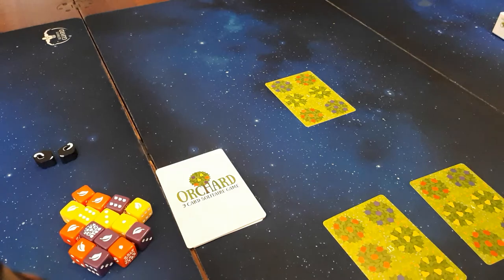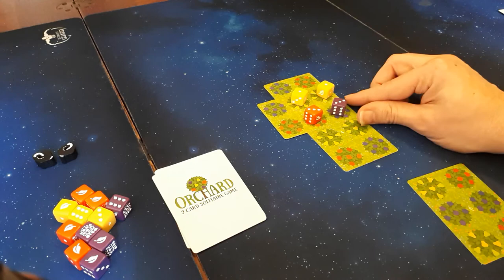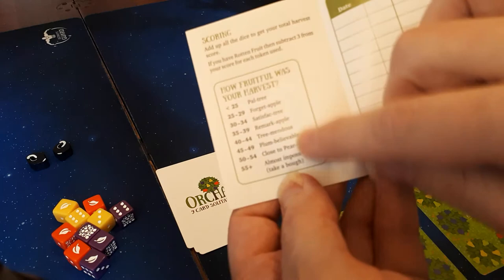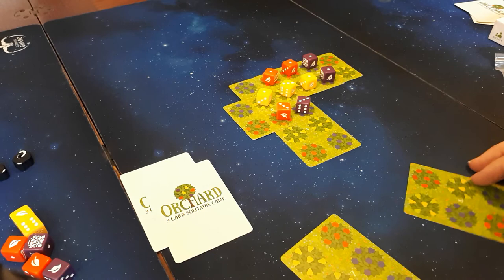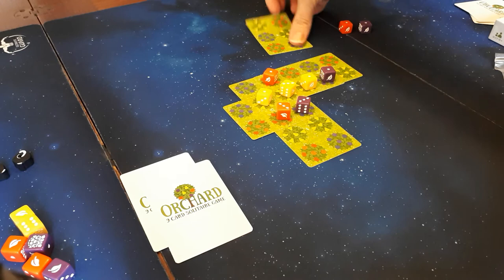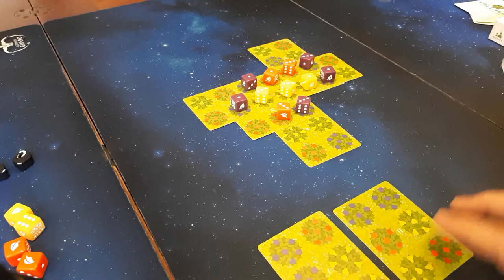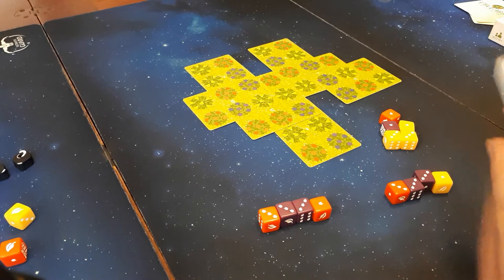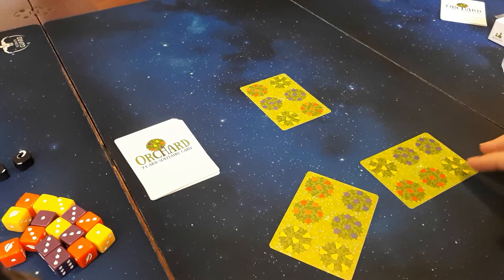A play through of Orchard: 9 Card Solitare Game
I play though Orchard: 9 Card Solitare Game twice (only takes a few minutes)  from Mark Tuck and Side Room Games.